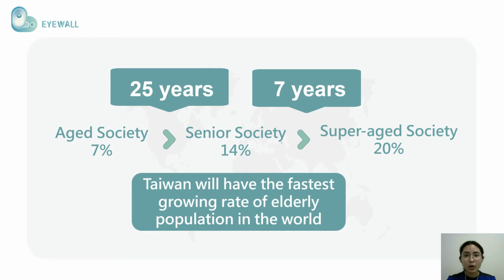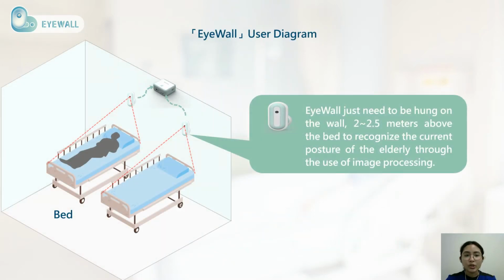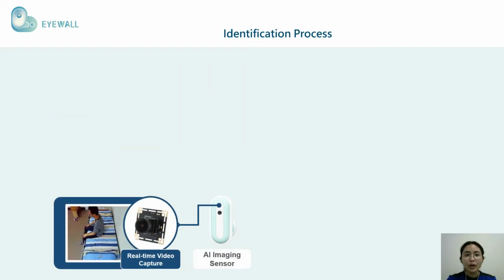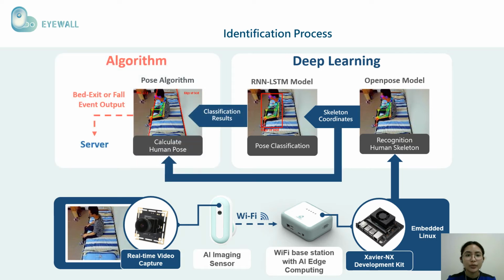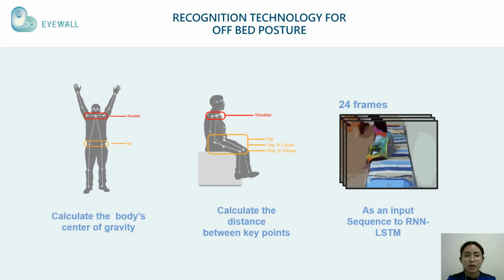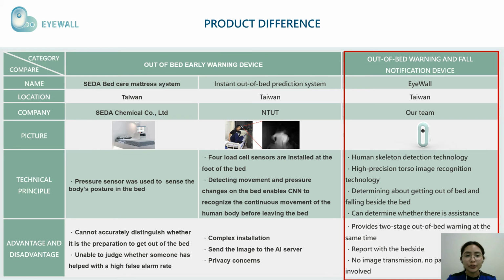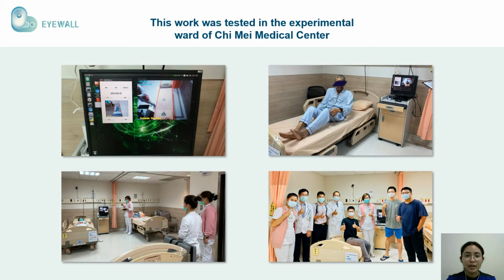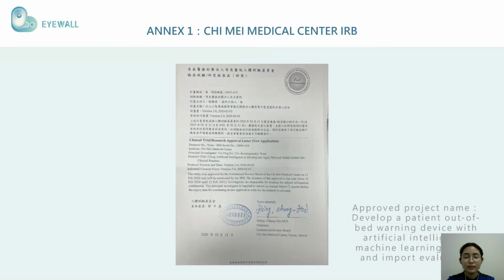【英文簡介】EyeWall _防跌智慧型下床保護暨警示裝置_Presentation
本團隊研發一套具兩階段離床預警與床邊跌倒報知裝置，稱為從醫院降低跌倒發生率的角度來看，預防與預警跌EyeWall，以有效協助醫院降低離床跌倒發生率、增加離床跌倒通報率、減少離床跌倒傷害。